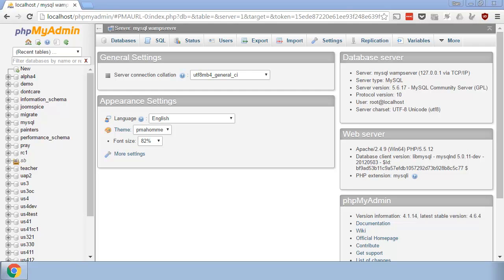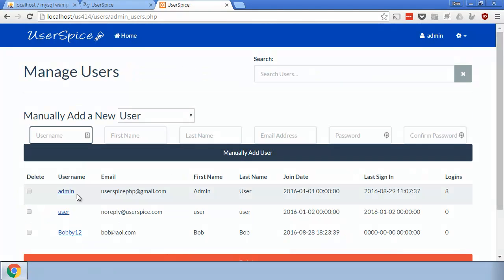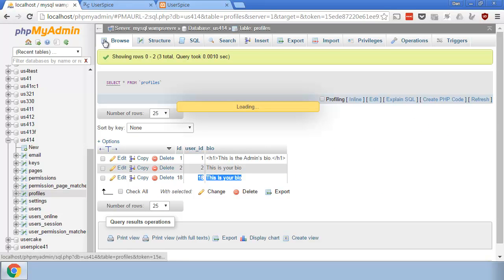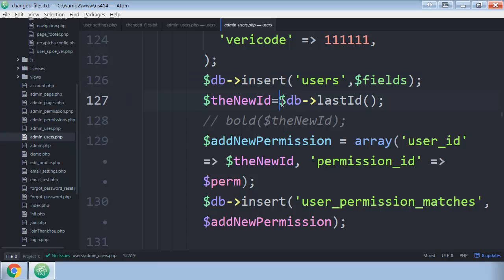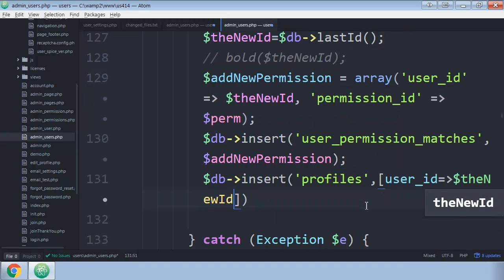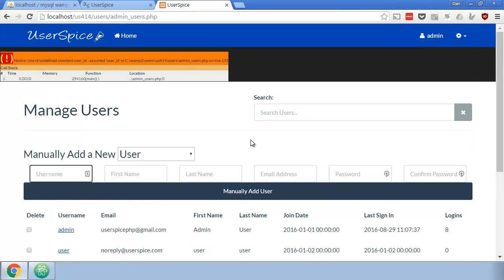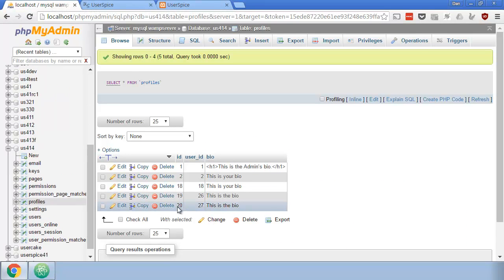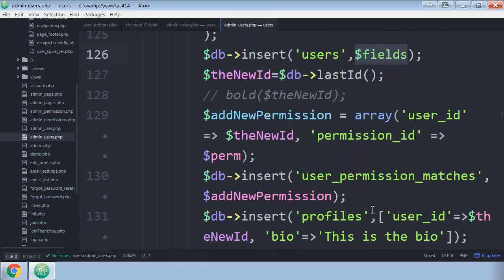Debugging with Dan - 1 Fixing the Bio Bug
See how I fix my mistakes as I make the build from UserSpice 4.1.3 to 4.1.4 and beyond. Download all the code at userspice.com